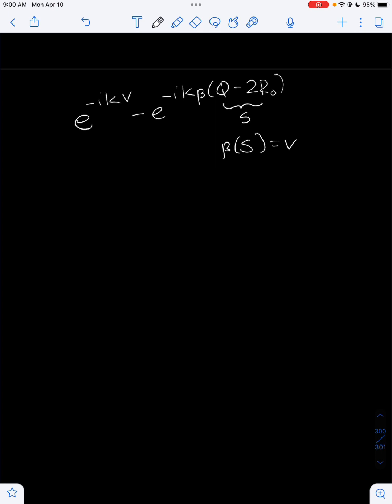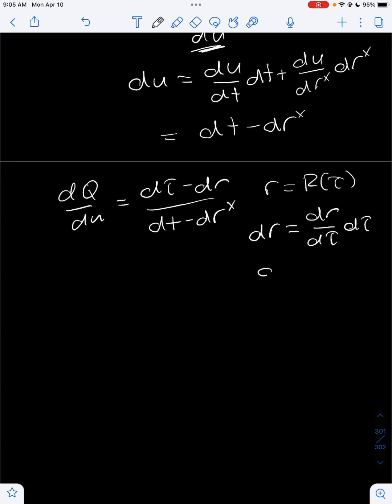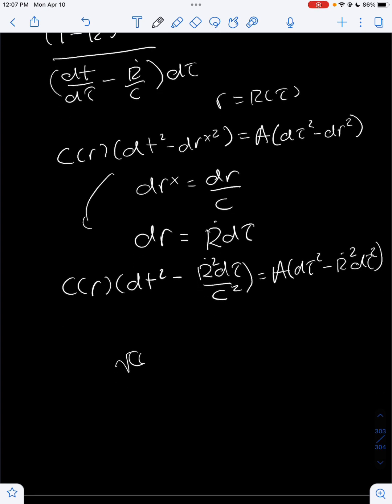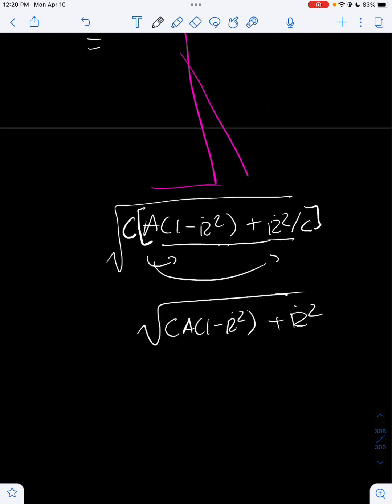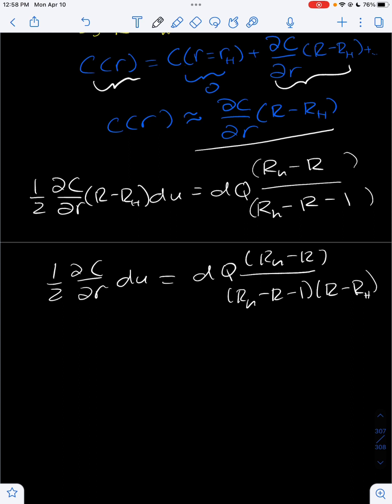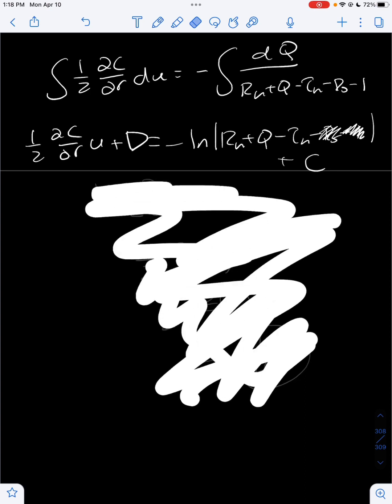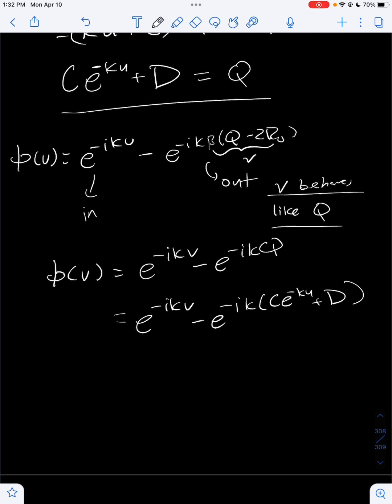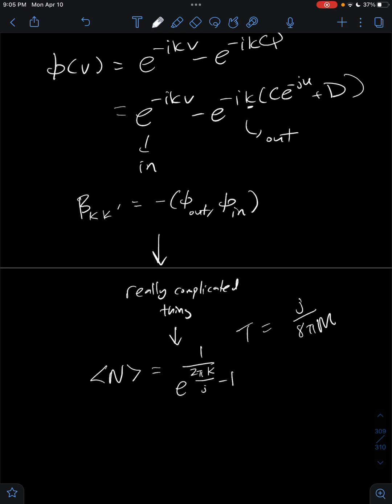Collapsing Sphere II (Quantum field theory 2p)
This is the only video on YouTube that goes through the steps of calculating the hawking effect for a collapsing sphere (that’s in English, I guess). This is a topic where there are very little resources online for self studies, as it is a very niche topic. I hope this video can help other self learners.